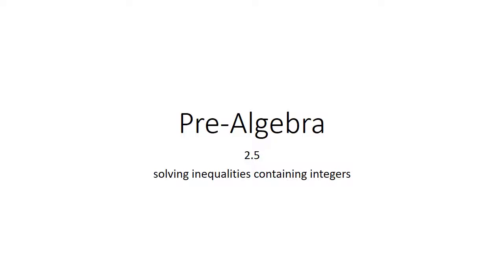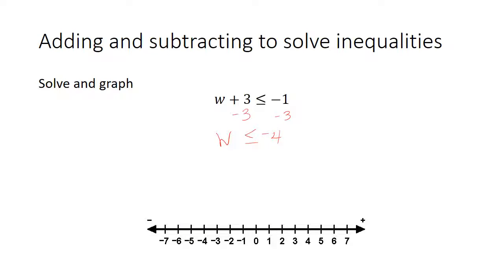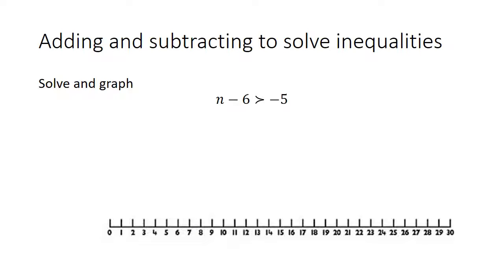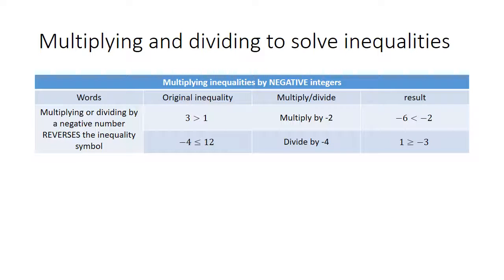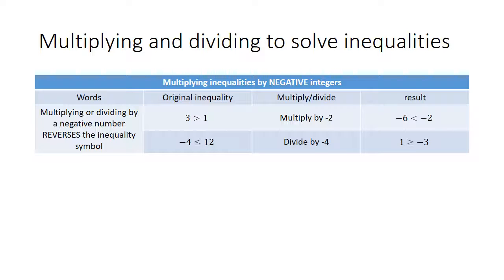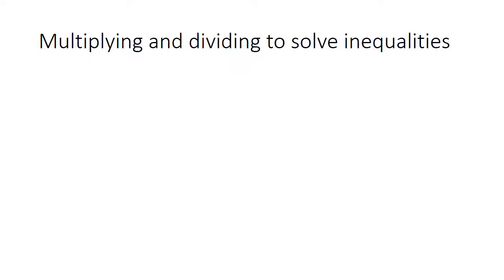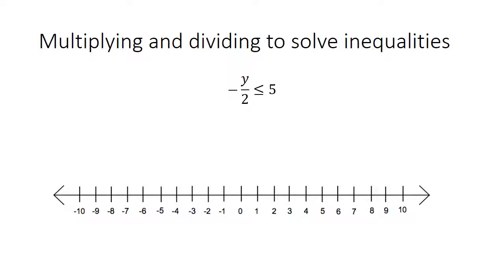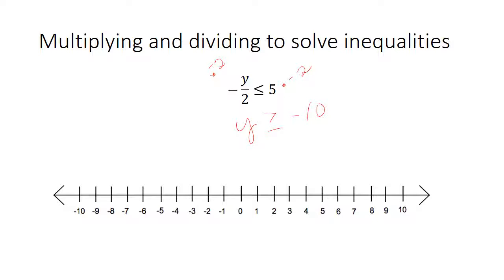PreAlgebra 2.5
Description